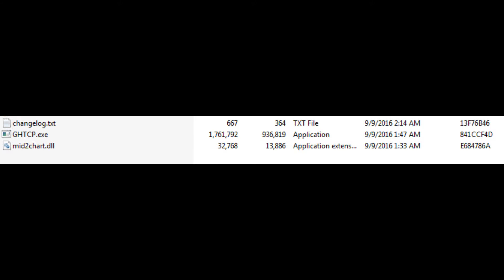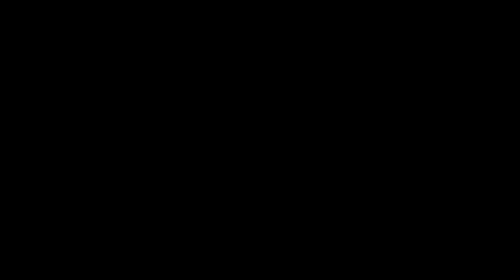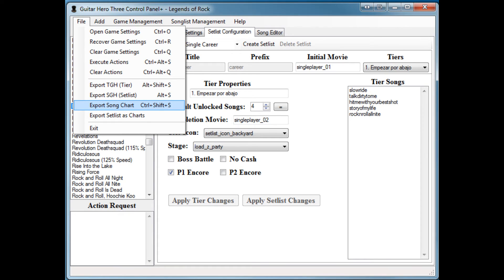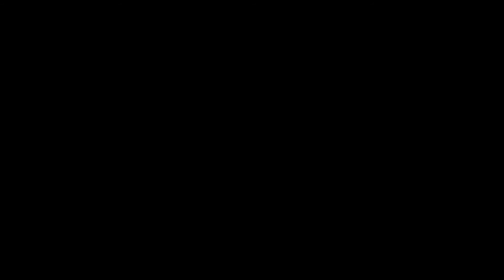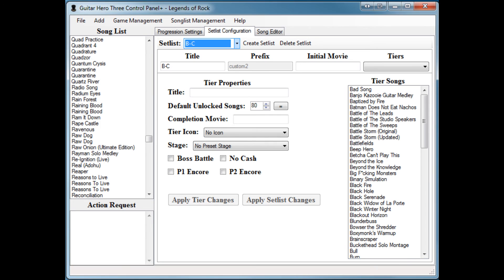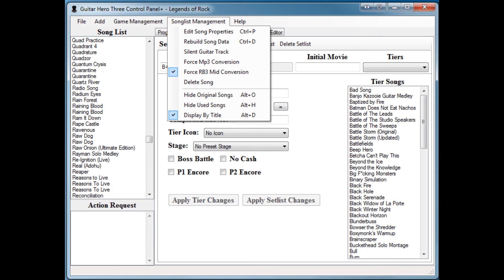GHTCP Hack (Import Tap Notes and MORE!!!!)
(Latest update on 2/23/2017)

How to install? 0:16

Fixed (Hack v1.2):
- Works with open notes

Fixed (Hack v1.1.0):
- Fixed "Hide Original Songs"
- Very minor fixes

Fixed (Hack v1.1.0):
- Fixed most mid importing bugs
- If Mid fails to import, will revert back to original GHTCP method
- Fixed maximum value for default unlocked songs from 100 to 1,000,000,000
- Texture Explorer now works (Fixed by Exilelord, not me)
- Fixed notification icon bug where it wouldn't disappear on close
- Fixed error when adding songs to setlists/tiers
- Default GH songs are now editable (export as chart/change settings)

Fixed (Hack v1.0.1):
- Fixed bug where notification icon (language changer) disappears

Features (Hack v1.0.0):
- Charts can have a fret mask up to 31 (basically allows for importing tap notes)
- Songs can be exported as chart files, not just DBC/QBC
- Fixed an issue where DBC/QBC files song info (title, artist, sections...) weren't getting added
- Setlists can be exported as a folder of chart files
- Mids can be imported with forced and tap notes (Uses raphaelgoulart and Mark Heaths midi2chart converter instead of maxxkillers)
- Added option for midis to be imported with Rock Band 3s mid format ((Uses raphaelgoulart and Mark Heaths midi2chart converter as well)

Known Issues (Will try to get fixed sometime this week):
- FLAC's do not import
- Song Editor does not display charts

Shoutouts:
Exilelord: Decompiled the GHTCP code:
Raphaelgoalart: Used his mid2chart converter instead of Max's

If you find any bugs, post them in the comments down below :D